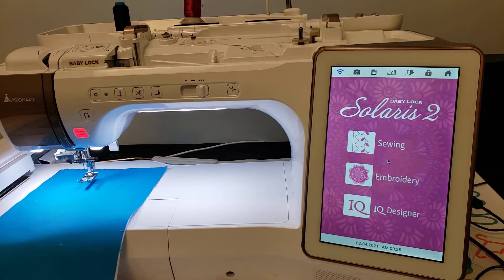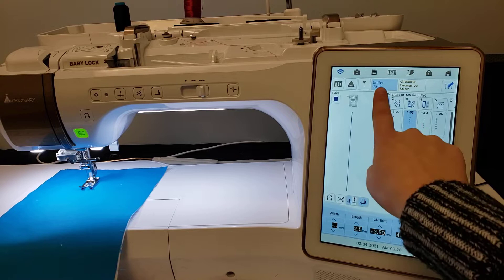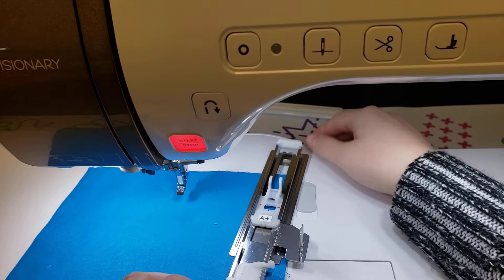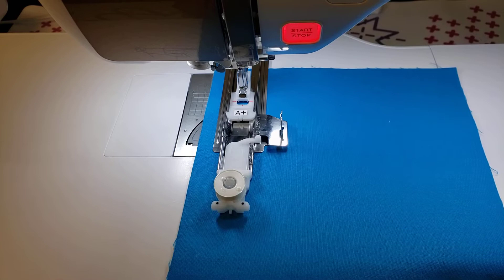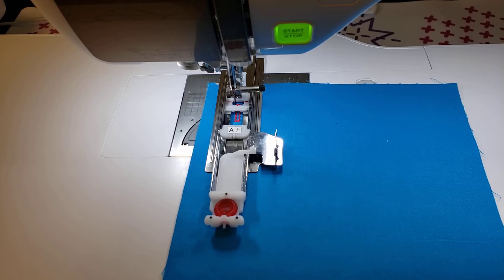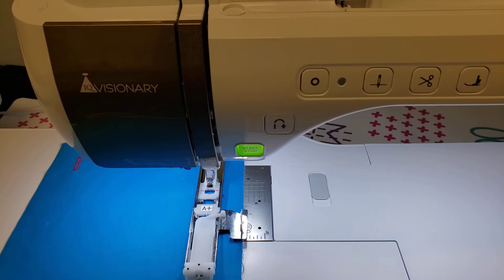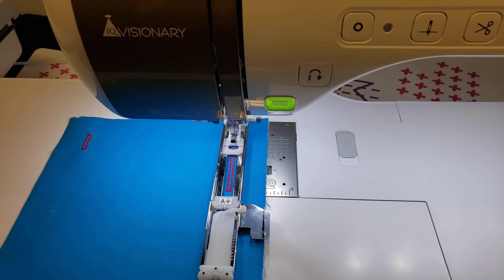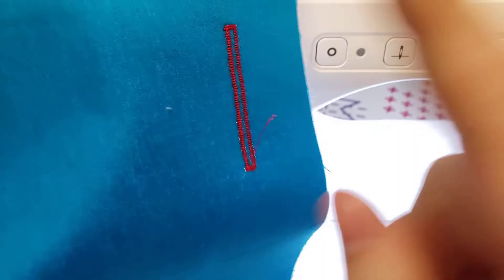Technique Tuesday: Buttonholes on Solaris and Luminaire Sewing Machines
Shawna shows the features and functionality of the buttonholes on the Baby Lock Solaris and Brother Luminaire Sewing Machines. Learn tips on how to use the buttonhole foot correctly, large size buttonholes and how they look sewn out.

Shawna  is a part of the world-class education team at A1 Vac and Sew. She has an adventurous sewist and likes to dabble in many different crafts. She loves to use the Brother Scan N Cut! We are so grateful to have another fun maker and learner in the store!

A1 is an independent retailer in Reno, NV that provides lessons, classes, service and sewing machine sales. Watch the livestream videos Tuesday through Friday and find a daily deal or chance to win a giveaway. Tuesdays will feature a FREE and quick video technique. You can also purchase a prerecorded video class on projects or take a live video class to learn with a group of like-minded crafters. We hope you enjoy our videos, any way you want to see them.

You'll see a variety of sewing, quilting, embroidery and serger videos.